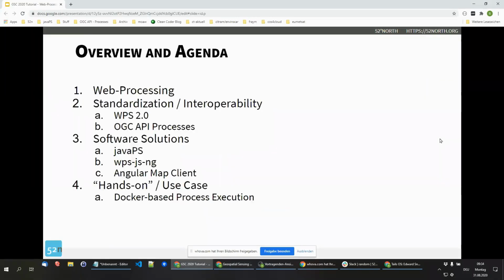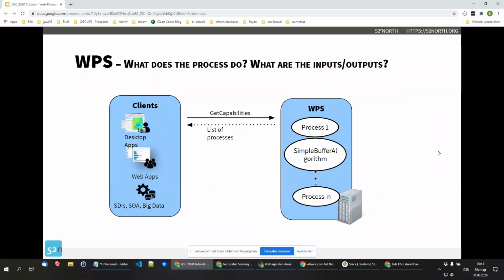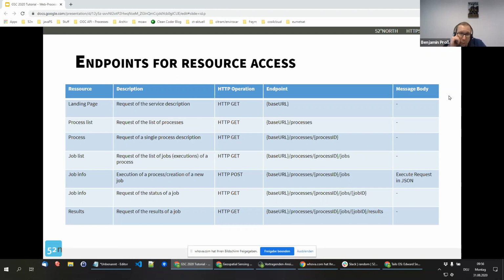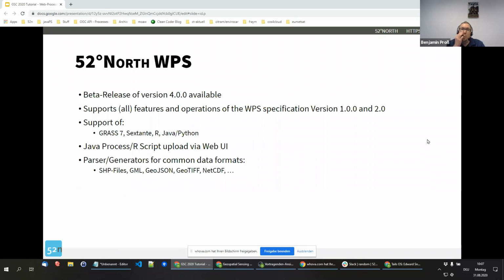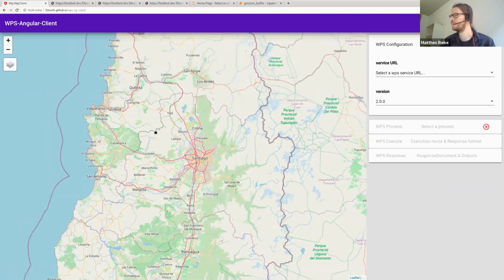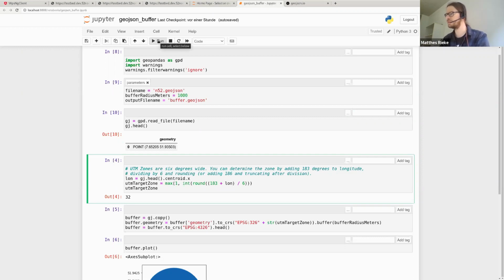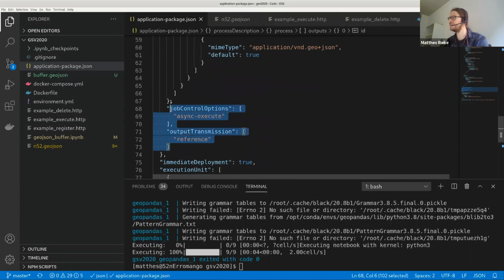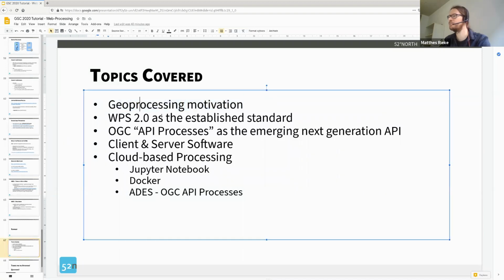GSV2020 Tutorial: Web Processing Standardization and Cloud Concepts (B. Proß, M. Rieke)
The efficient processing of geospatial data has seen a shift towards cloud-based environments. In this tutorial, we cover software solutions and how they can be utilized in a cloud environment. A particular focus lies on the processing of Earth Observation data from the Copernicus missions, but other example use cases are covered as well.

In addition to the software-related aspects, we provide insights on the current development of standardization with regards to geospatial data processing. In particular, we give an update on the ongoing standardization process at the Open Geospatial Consortium (OGC). The concepts of "OGC API Processes" (the successor of the WPS 2.0 standard) are illustrated in combination with hands-on examples.

Finally, the tutorial covers integration patterns of the previously presented concepts and presents topics, such as workflows and orchestration, as well as client software components.